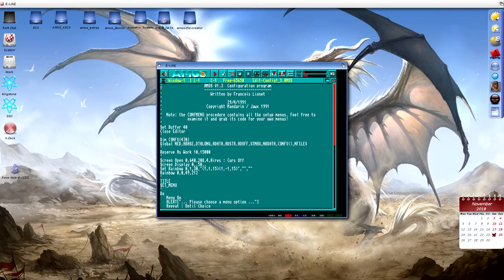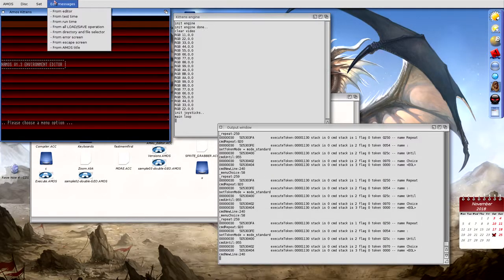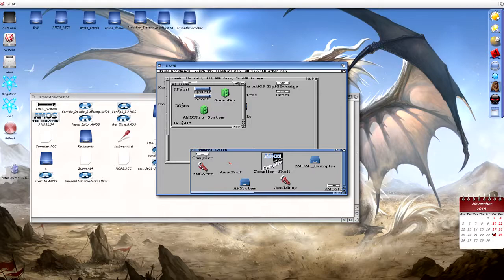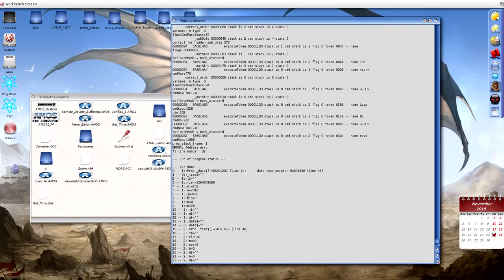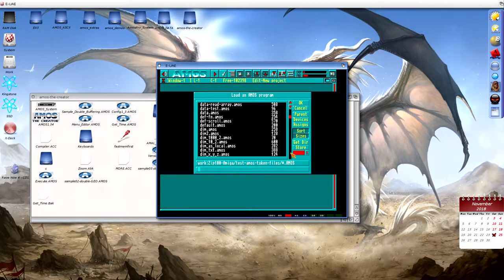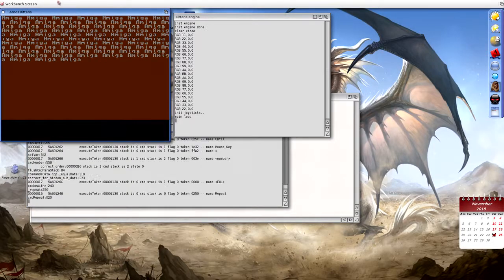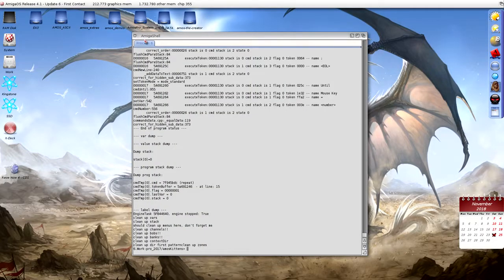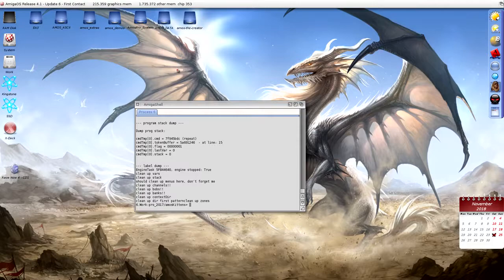Amos Kittens, first look at menus